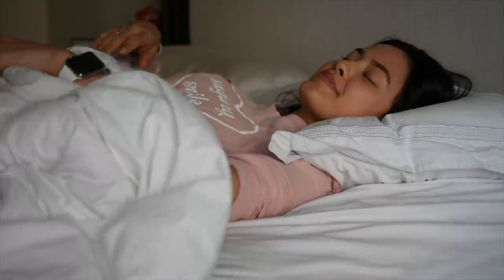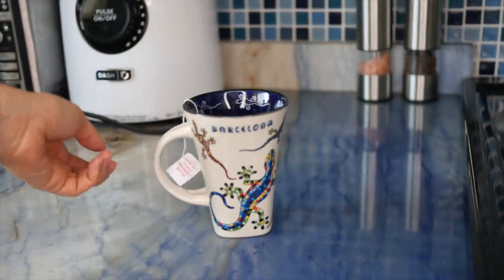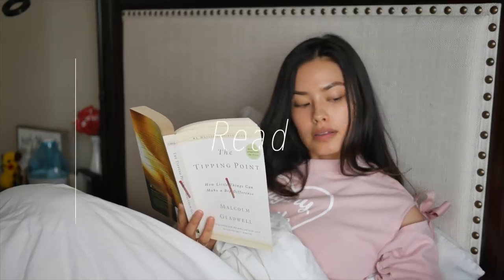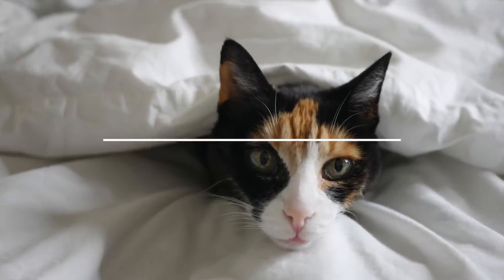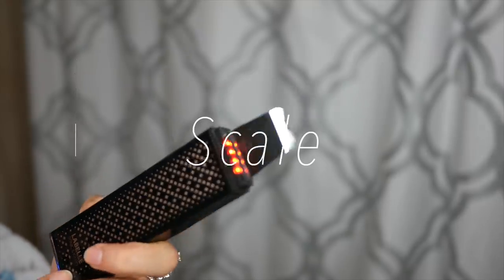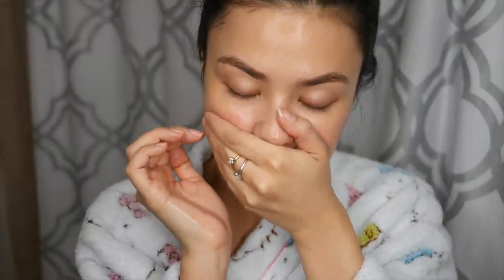MY SELF-CARE ROUTINE | Skincare, Clean and Re-Charge for the Week!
Hey guys! So I wanted to share my self-care routine with you. This is the day of the week that I take time for myself, relax, straighten-up and of course... do some skincare! Thank you so much to Ulta Beauty and MyClarins for partnering with me!

xoxo,
Morgan